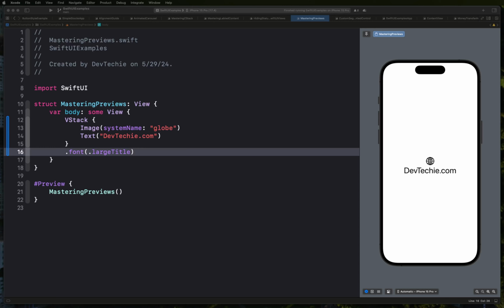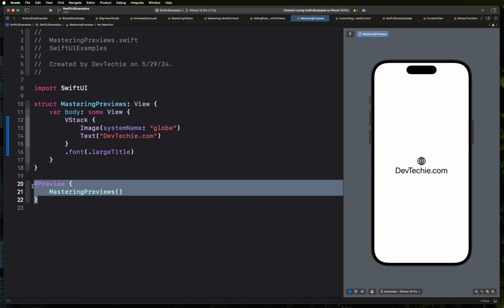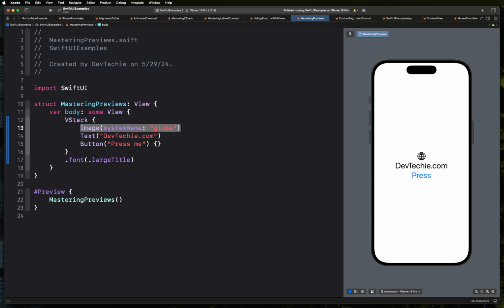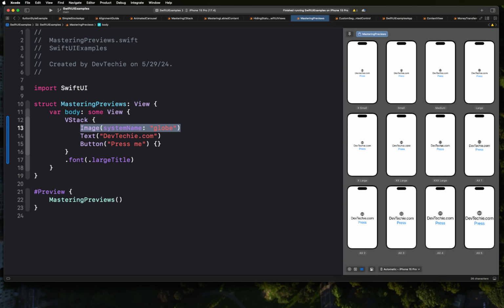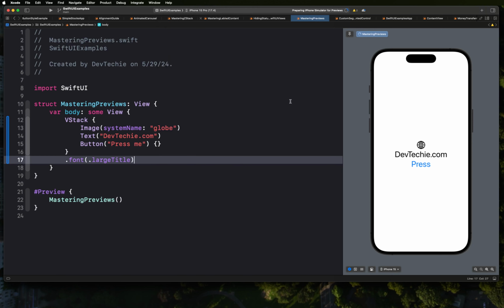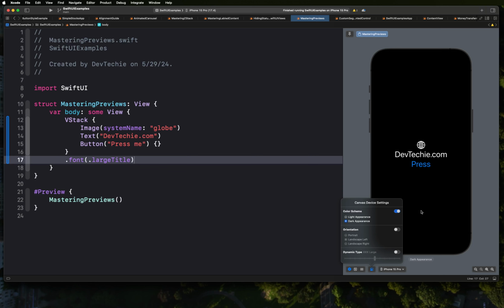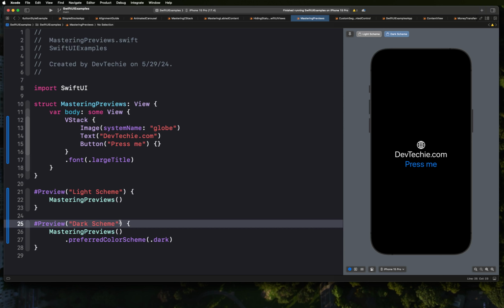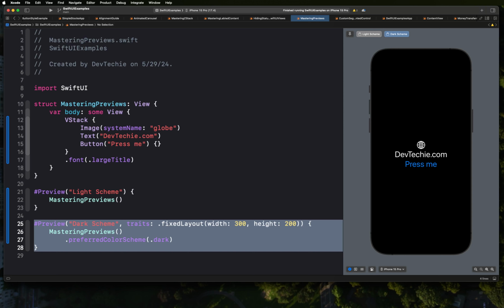Mastering Previews in SwiftUI 5 & iOS 17